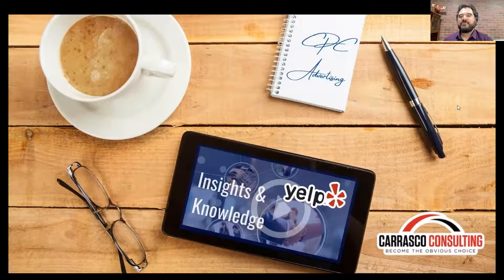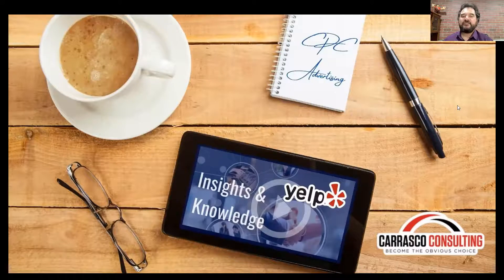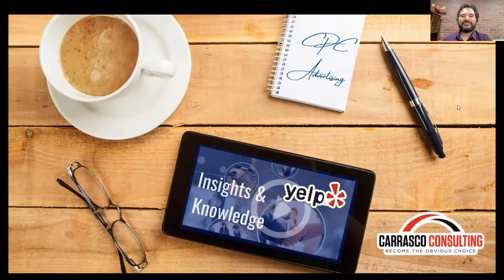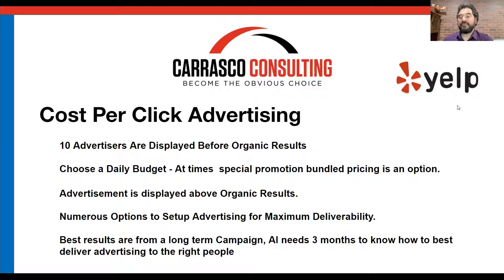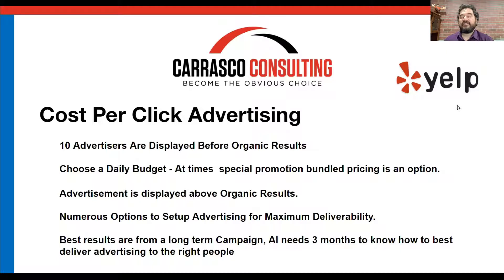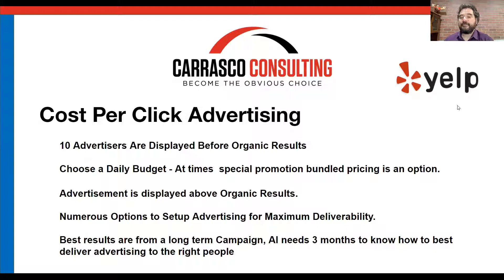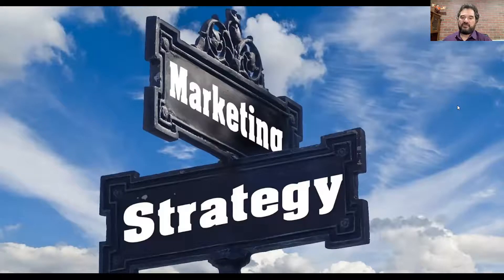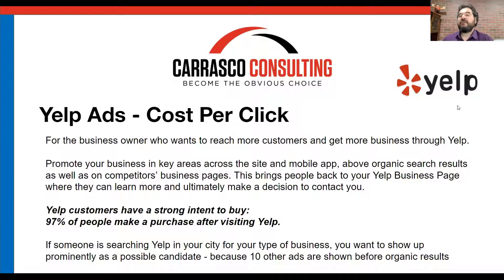📯🔊 CPC Advertising | Yelp Products Insights & Knowledge Series 💡 - ✅ Attract New Clients Today ~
CPC Advertising | Yelp Products Insights & Knowledge Series

[ * Bonus Insights on Key Steps For Advertising .wait for it...]

Yelp Insights and Knowledge Series - Features & Enhancements CPC Advertising

By understanding the “Why” behind this feature, my goal is that you gain more confidence in the other features that are available and maximize your profile as well as possible.

If you are running ads or just thinking about running advertising on Yelp, this breakdown shows some of the features and benefits of the platform and how to understand some of the features involved in the setup.

Cost Per Click Advertising is a VERY Powerful Tool for getting more EXPOSURE for your business.
Think of this like an Online Billboard that is seen by thousands of people looking in your categories for the services and experiences that you offer to the local community.

Learn the basics and the core functions of why you want to have your information front and center in the top 10 of search results, especially when consumers usually look at anywhere from 3 to 5 different profiles before making a decision.

Learn how to activate, and why it is important to follow through with your purchase.

Get Started Today with Ralph Carrasco:
Carrasco Consulting

Sell A Business:
Transworld Business Advisors of Tri-Valley

Time Stamp ⌛
0:00 Intro

Keep It Funky Earthlings ✌👽😎 - Lets Go….🚀

The content published on Ralph Carrasco | Consulting - Business Advisor YouTube channel is made for informational, educational, and recreational purposes and is in no sense meant to cause any harm to anyone in whatsoever manner possible.

The Video Content is not intended to be a substitute for professional advice, please consult your personal business advisors prior to making any decisions.

The views and opinions expressed in the media or comments on this channel are those of the speakers or authors and do not necessarily reflect or represent the views and opinions held by the channel’s broadcaster or Yelp INC., or Yelp.

The information provided by the speaker/presenter on the YELP platform is for general informational purposes only. All information is provided in good faith, however, we make no representation or warranty of any kind, express or implied, regarding the accuracy, adequacy, validity, reliability, availability, or completeness of this information.

Due to the social nature of this broadcasting channel videos may contain copyrights by another entity or person. This channel’s owner claims no copyright to said content. The broadcaster of this channel cannot be held accountable for the copyrighted content. The broadcaster of this channel, is a messenger and sharer of information, and strives to verify, but cannot warrant the accuracy of copyright or completeness of the information on this channel.

You agree that the use of this information is at your own risk and hold Ralph Carrasco, or Carrasco Consulting harmless from any and all losses, liabilities, injuries or damages resulting from any and all claims.